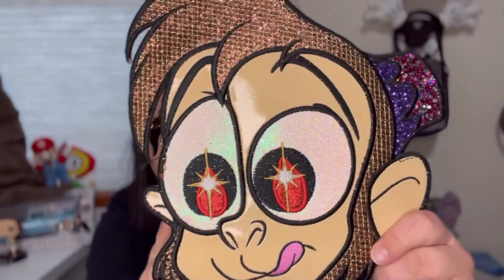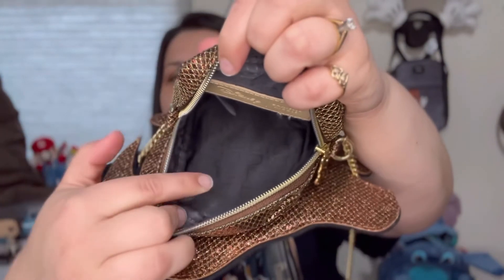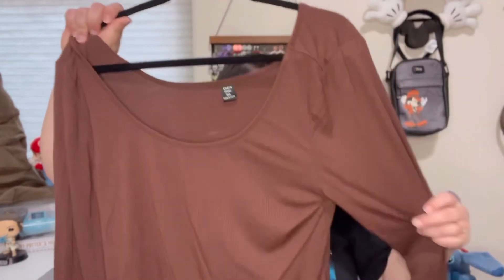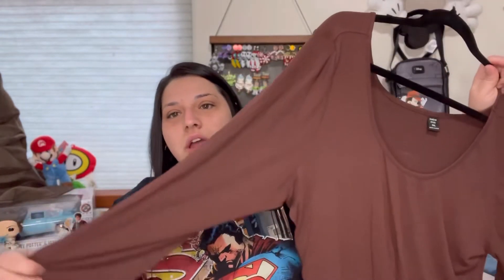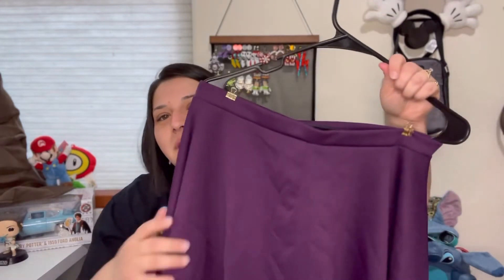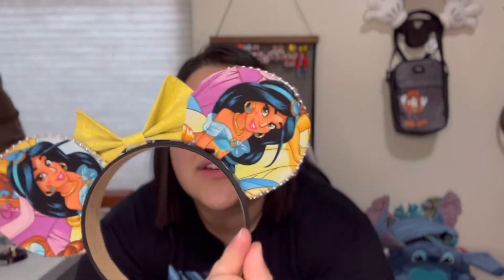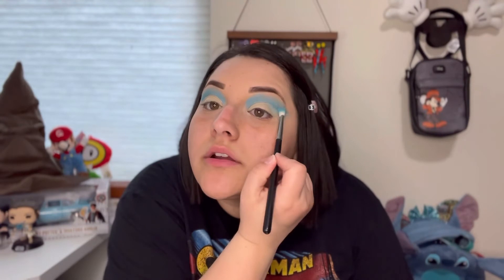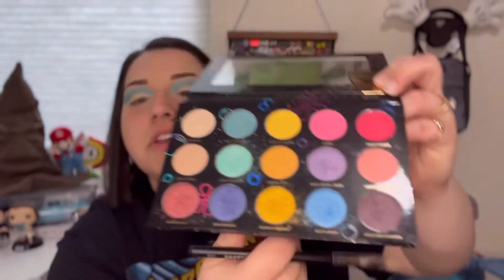Abu-Aladdin makeup/outfit inspiration style video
Past videos⬇️⬇️💕💕